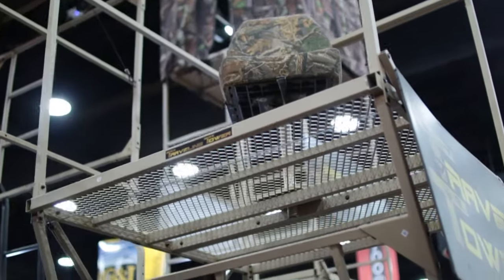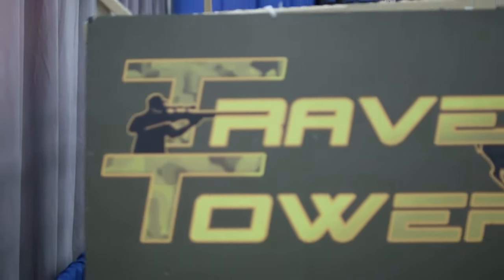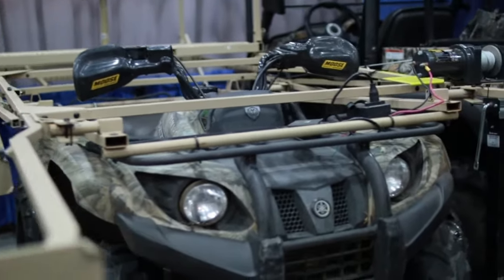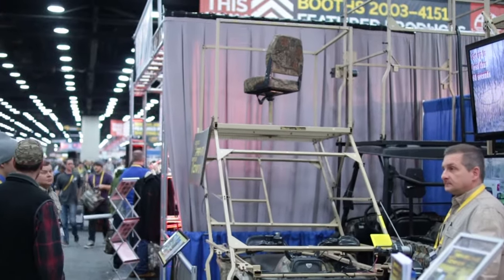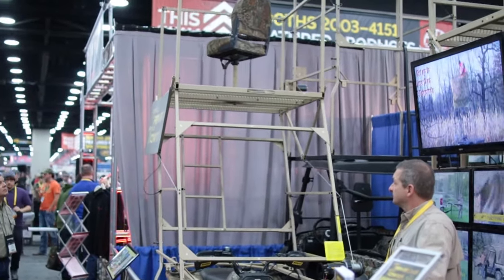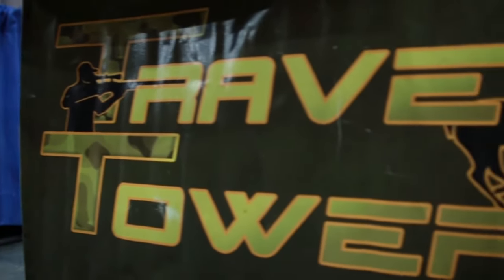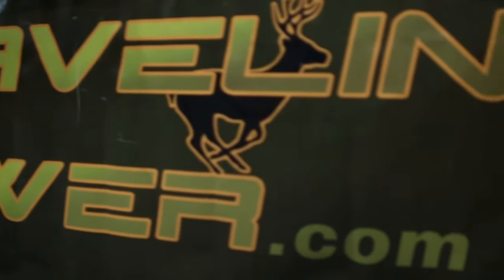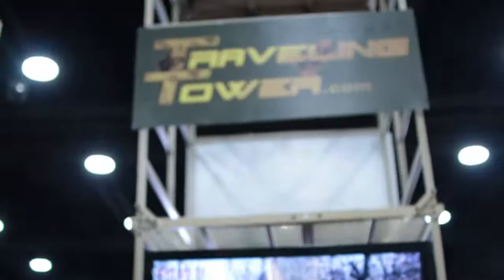ATA 2016 Product Reviews - Traveling Tower hunting stands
At the Archery Trade Association we found this really awesome, super easy to use hunting stand system and wanted to show you guys just how cool this is!  Check them out here